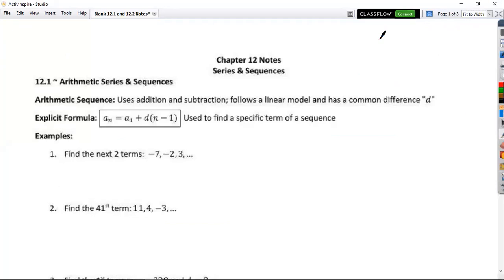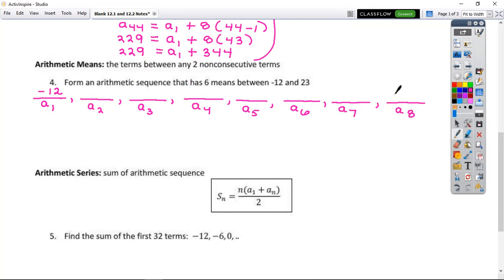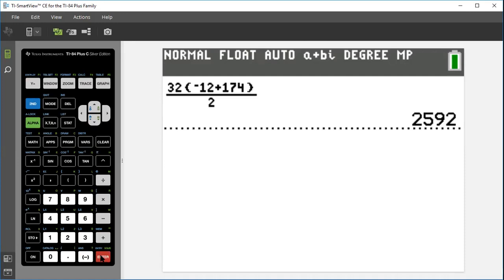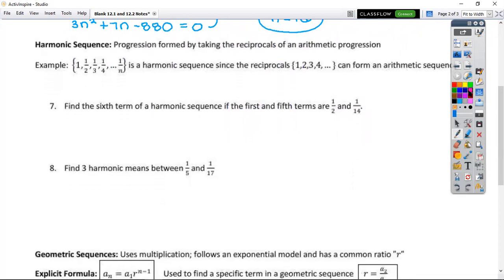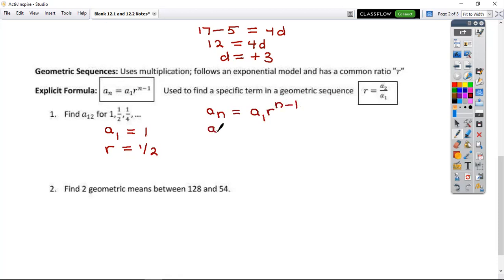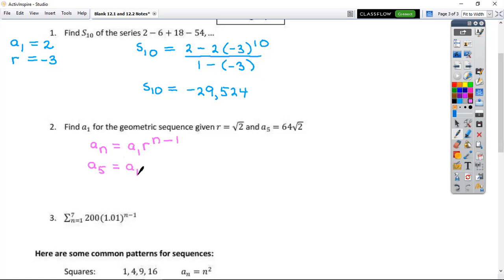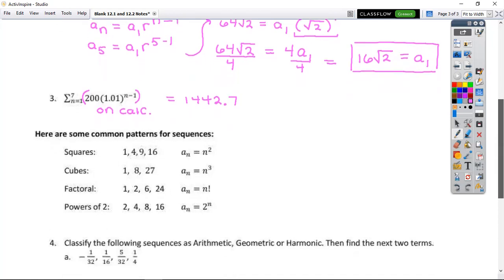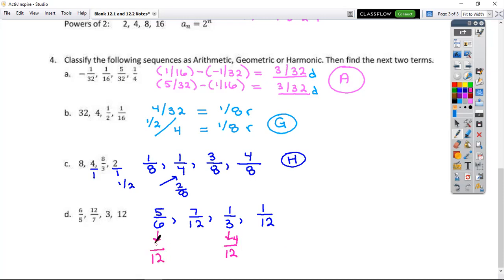Math Analysis ~ 12.1 and 12.2 Notes Sequences